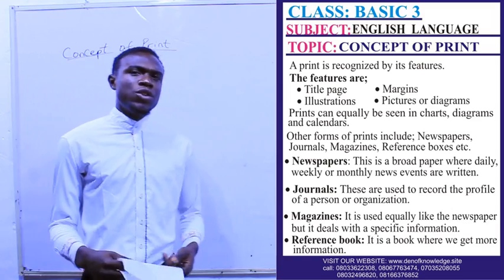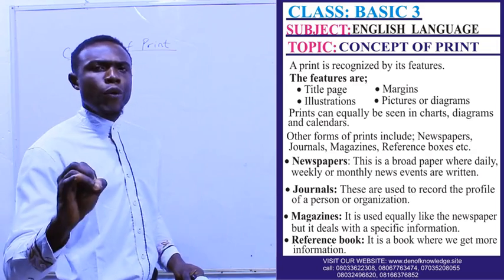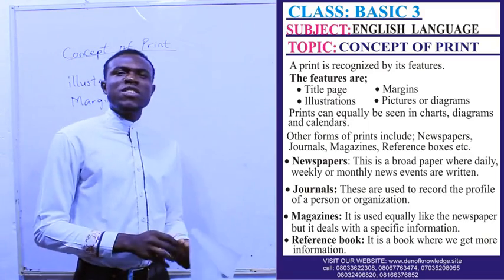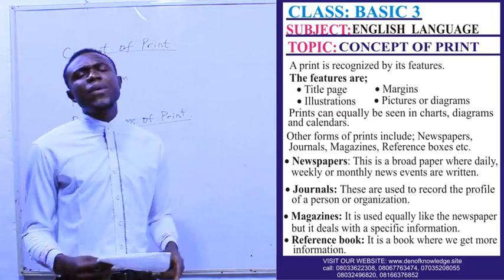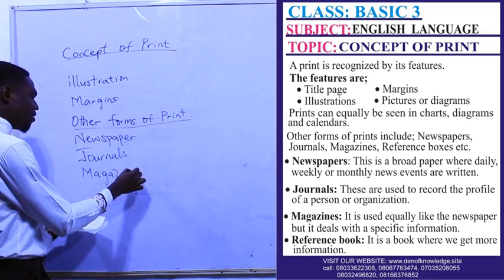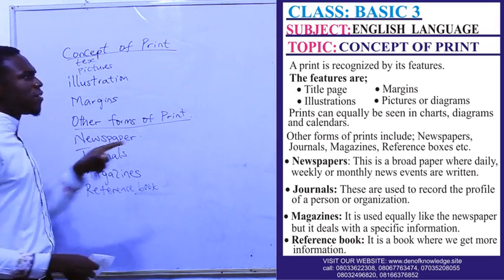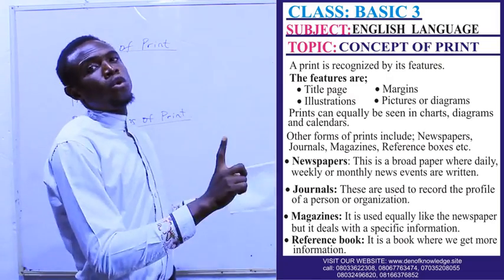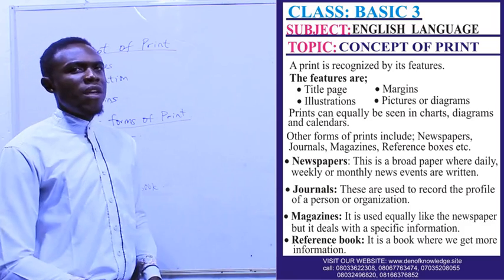Basic 3 - English Language (Topic - CONCEPT OF PRINT)